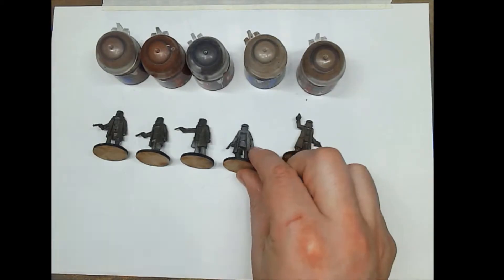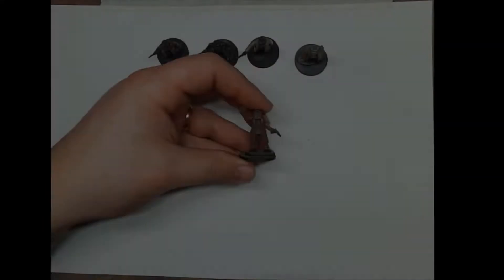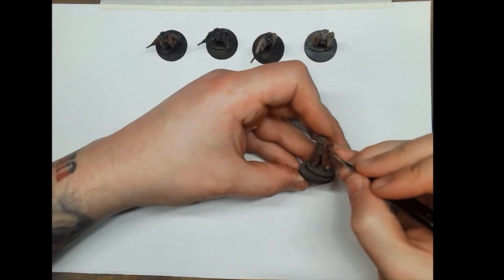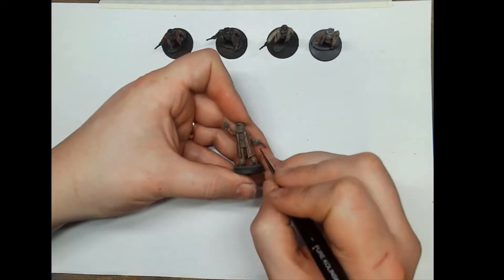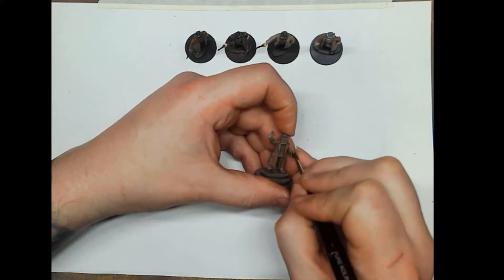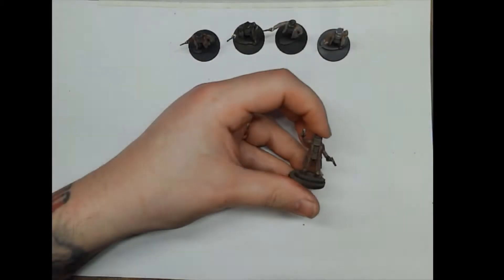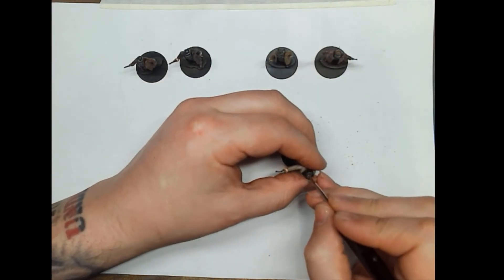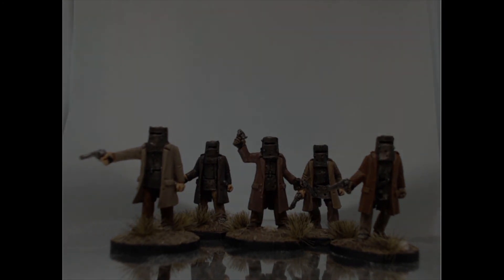Brush Monkey Tutorial: Dead Mans Hand Kelly Gang